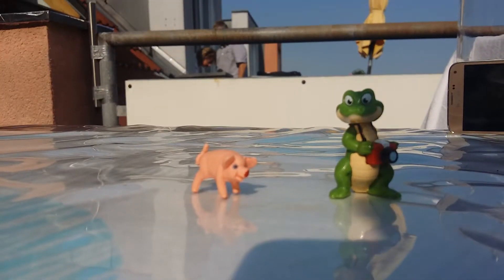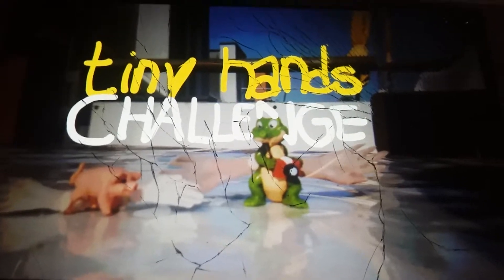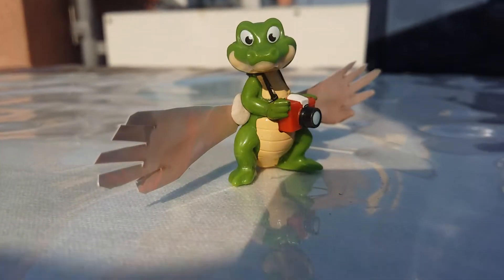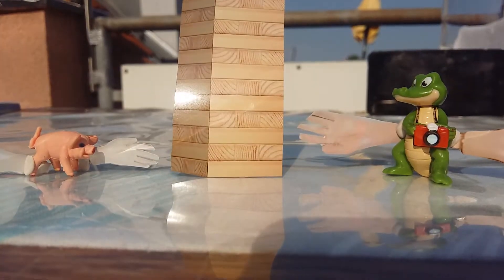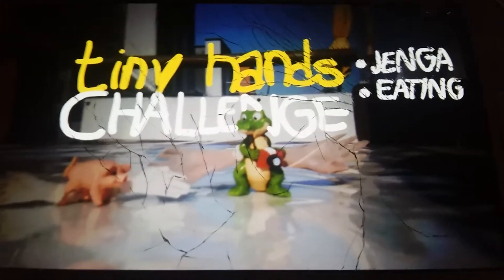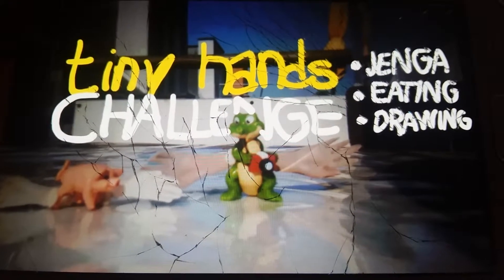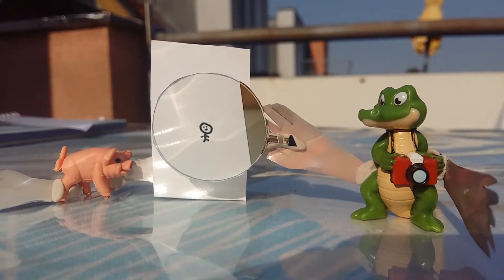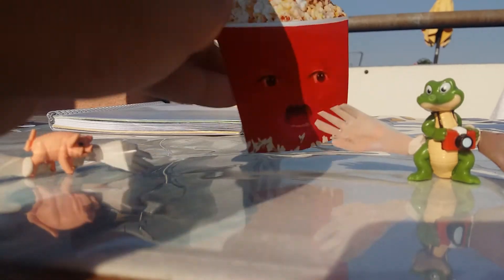Ask of Yoys - Tiny Hands Challenge